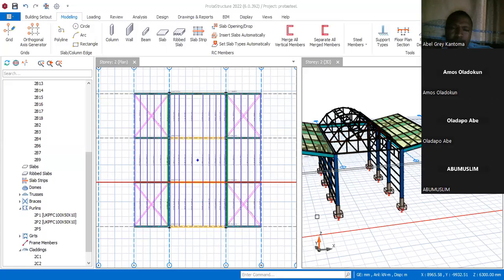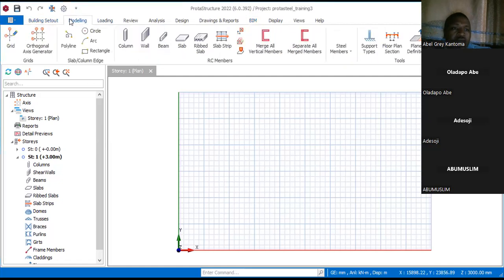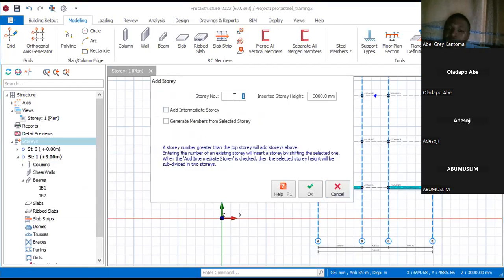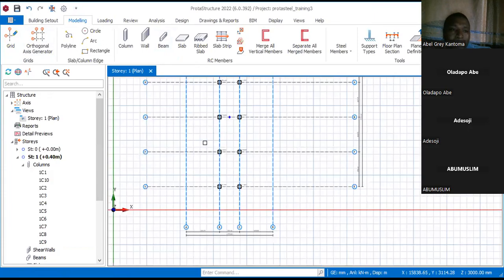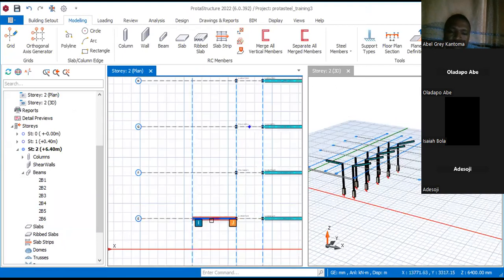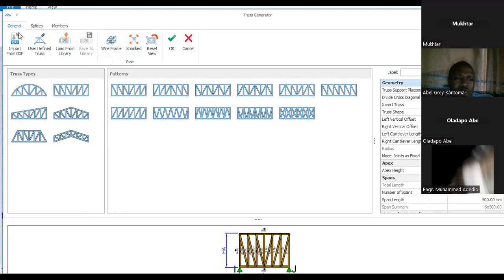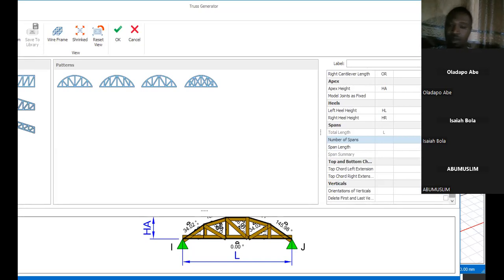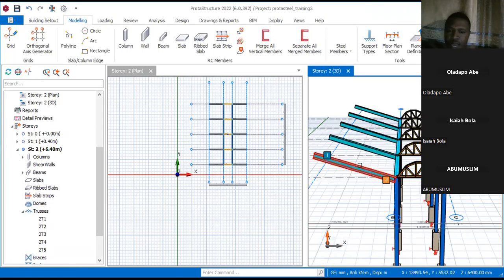Unleashing Your Inner Protasteel: Powerhouse Training Day 4, Part 1